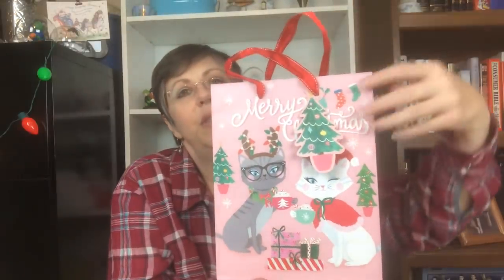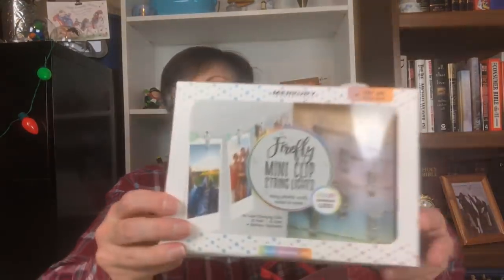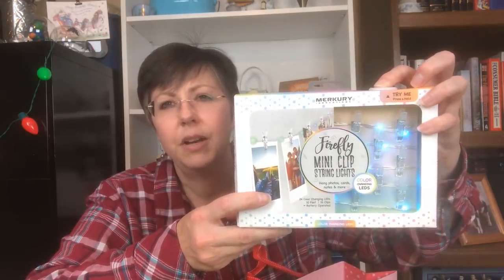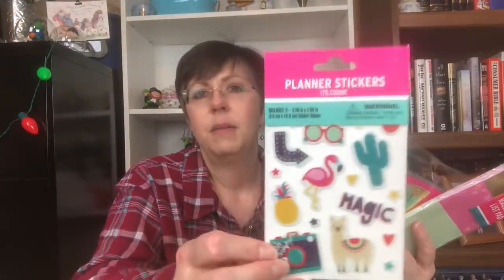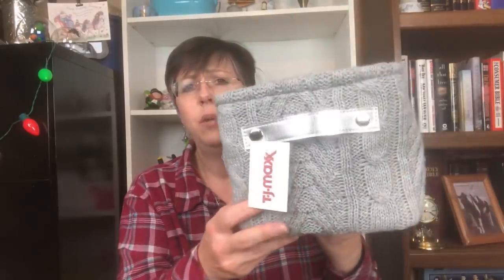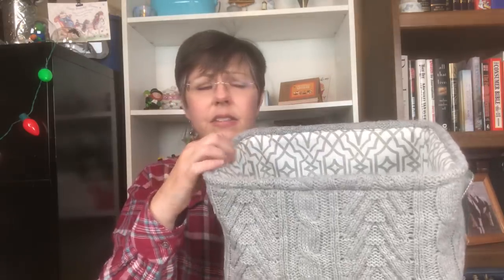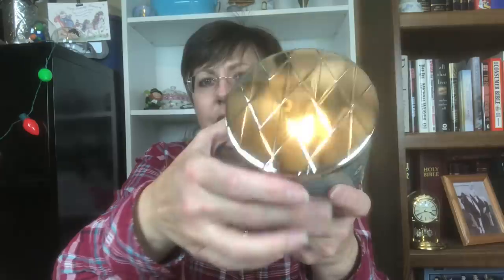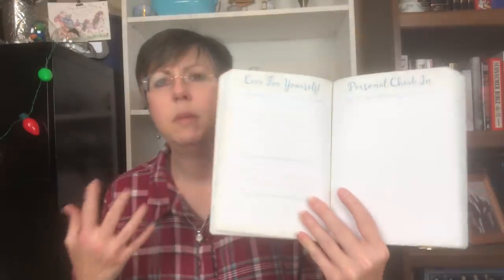Christmas Gift Ideas for Teens & Women! 🎁 | Lots of Stocking Stuffers!🎄❄️🍬🛁🍫🕯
*More Great Gift Ideas:

Puzzle
Word Search / Sudoku Books
Game
Winter Scarf (gray / tan)
Movie
Homemade Cookies
Summer Sausage
Beef Jerky
Scratch Off Lottery Tickets
$5.00 Gift Card (ice cream / coffee house)
Pens
Mug
Hot Chocolate
Water Bottle
Lunch Bag (neutral color)
Razor with cartridge
Chap Stick
Hand Lotion
Mini Screw Driver Set
Pocket knife
Car Air Freshener
Armor All
Micro cloths
Electronic Wipes
Ice Scraper

I would love to have you become part of my YouTube family.